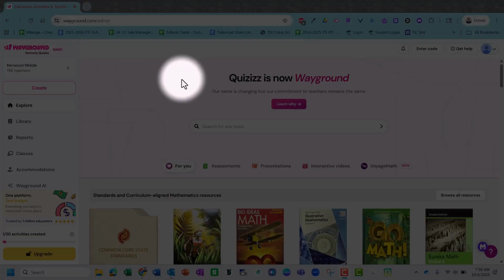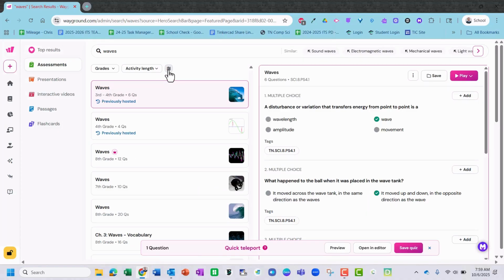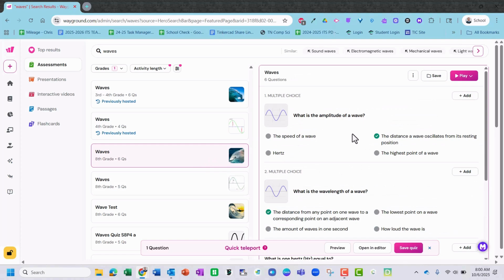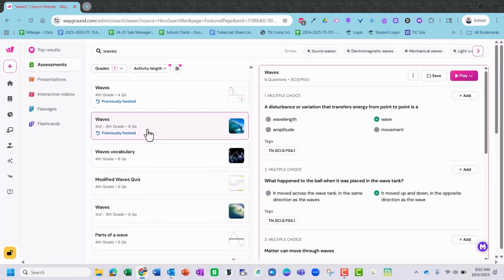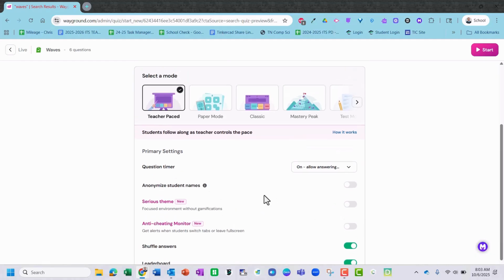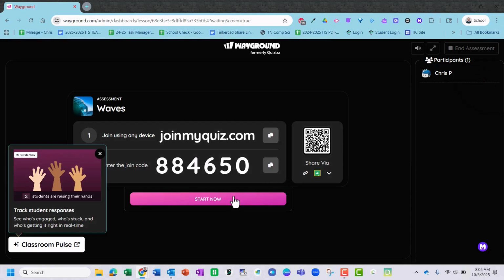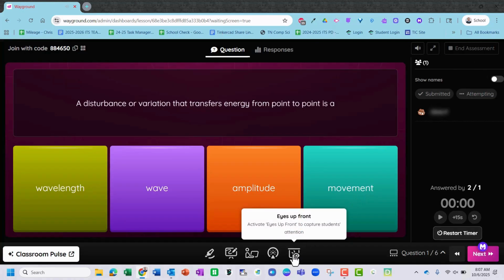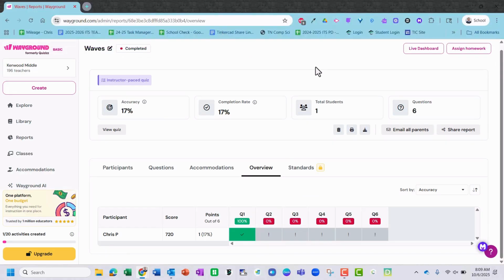Wayground for Gamified Quick Checks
For today’s Tech Tip Tuesday, we’ll look at Wayground, formerly Quizizz, a free resource for question sets to use as quick checks for understanding. There are many ways to have your students interact with Wayground’s question sets, but we will focus on their Teacher-Paced mode to play a quiz game. There are additional controls for live annotation, collaborative whiteboard, and more during the game. Finally, you can view reports to see where your students need more practice.

Chapter Markers
00:00 Intro
00:43 Wayground FREE Account
01:28 Search through Wayground’s EXPLORE Library
01:49 Using Filters to Find Short Quizzes
02:27 Hover over the Titles to Preview the Questions
03:02 Premium Resources Count against Storage Limit
03:53 Previously Used Quizzes are Marked
04:22 Start with the PLAY Button
05:13 Students Join with a Link and a Code
06:20 In-Game Teacher Controls
07:26 Ending the Game
07:37 Viewing Student Reports
08:08 Contact Us
08:19 Tuesday Open Office Hours
08:36 Future Tuesday Training Sessions
08:43 Instructional Technology Resources